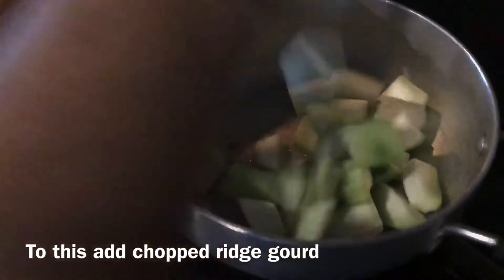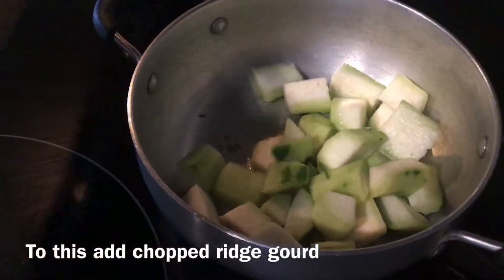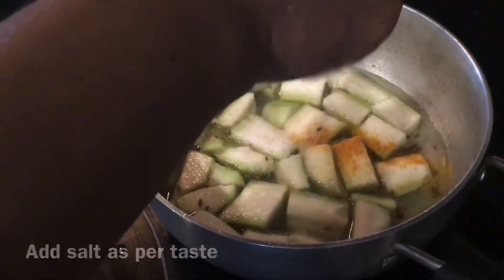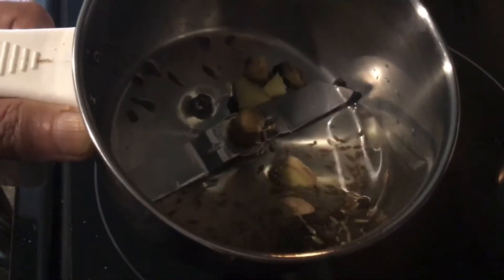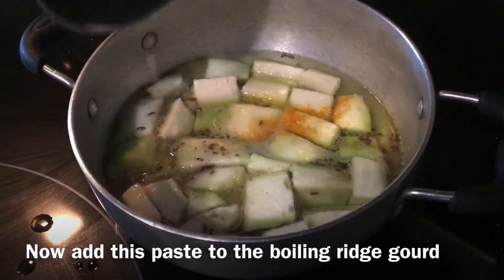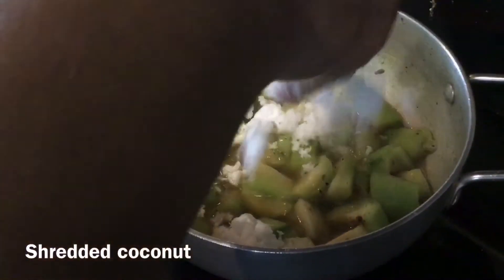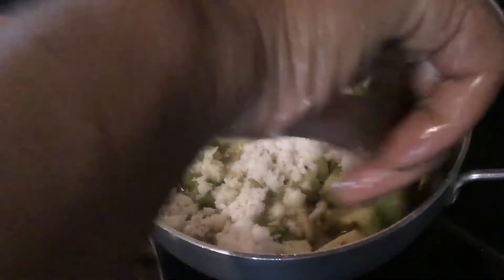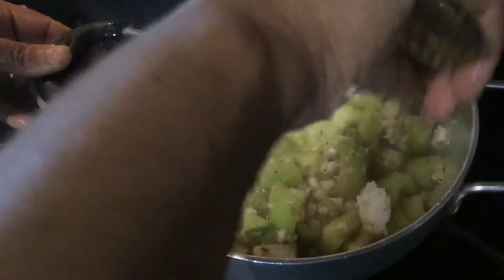JAHNI RAI | Jagannath temple Mahaprasad Bhog |Mahaprasad Bhog receipe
JAHNI RAI is one of the chappan bhog receipe of Lord Jagannath.

Ingredients:

Chopped ridge gourd
Turmeric
Salt
Ghee and cumin for seasoning
Masala paste of ginger, cumin, peppercorns
Shredded coconut
Jaggery

Jai Jagannath 🙏